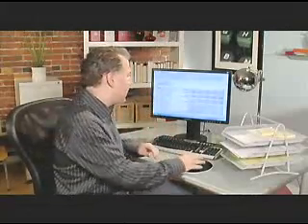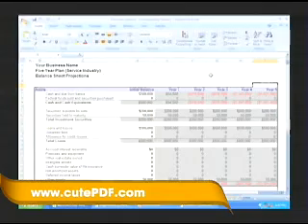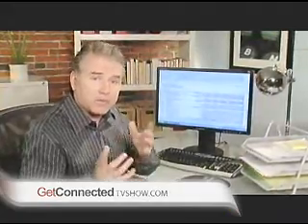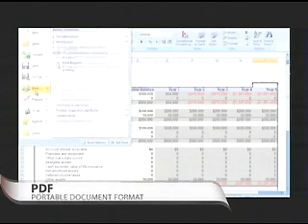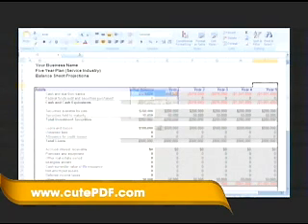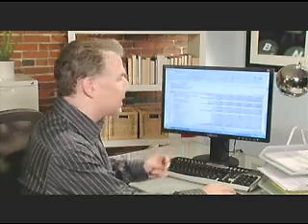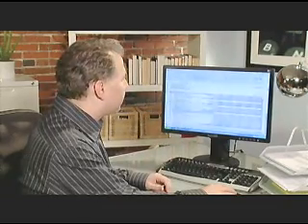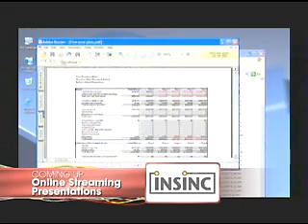GetConnected - How To - CutePDF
GetConnected host Mike Agerbo explains how to use CutePDF, a PDF or Portable Document Format writer that's totally free.